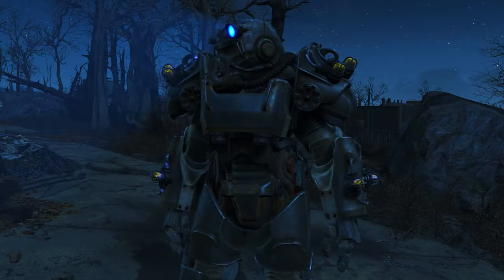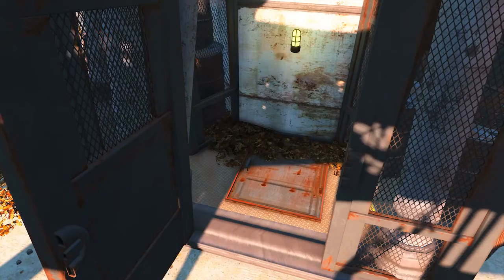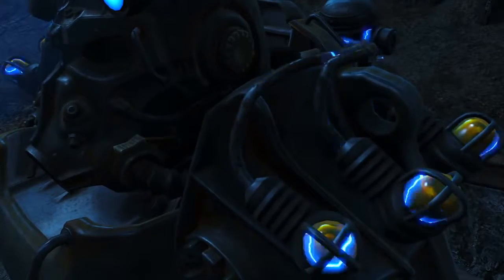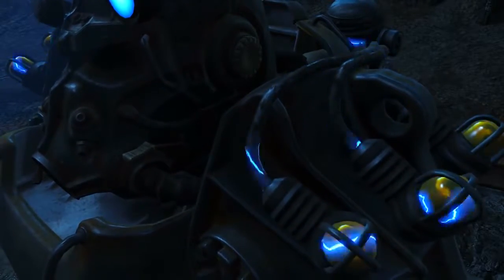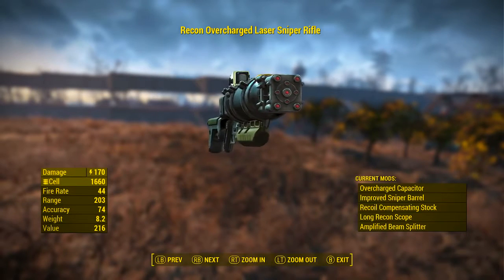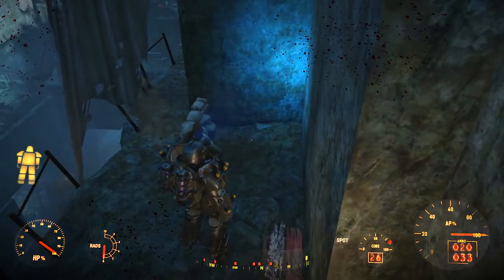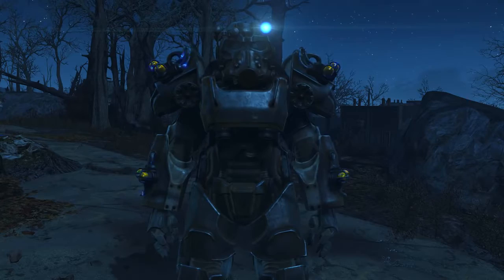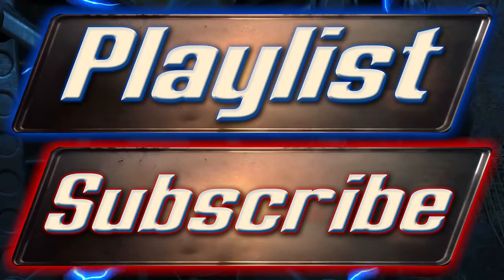Fallout 4 Tesla Armor Unique Automatron Armor Guide